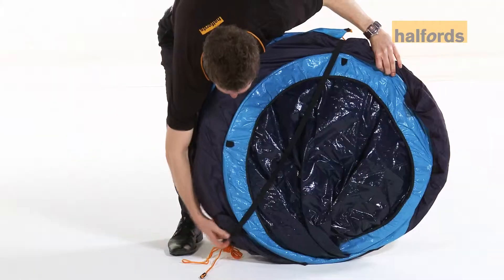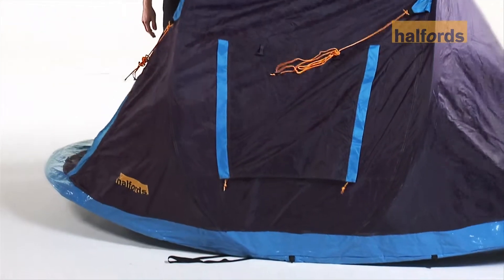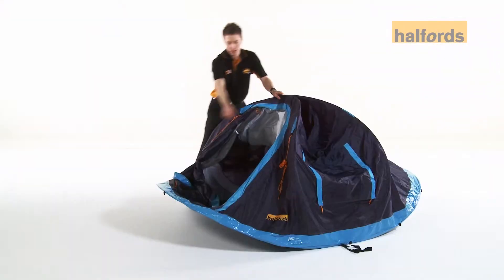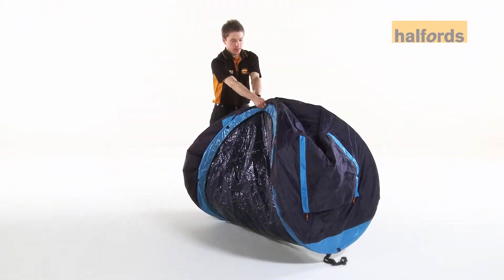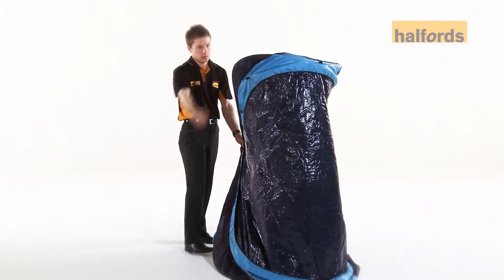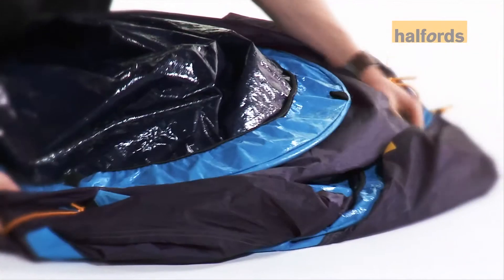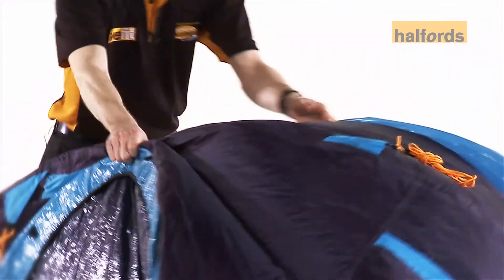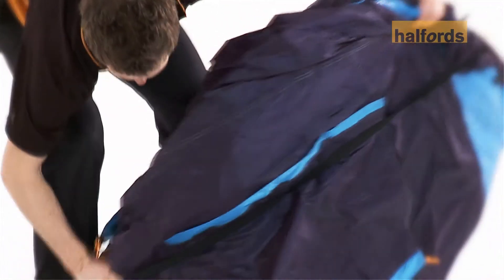How to put away a pop up tent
This video will  help you pitch the Halfords 2 person pop up tent and get it down quickly again. No more sweating in a field trying to pack it away!